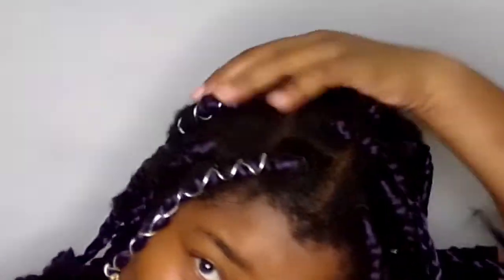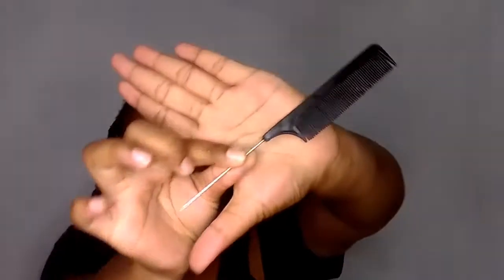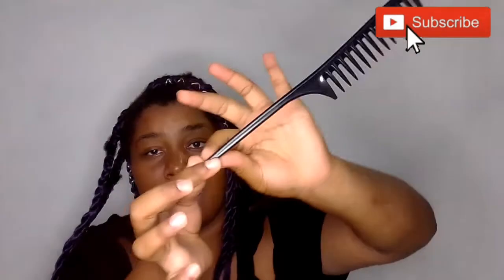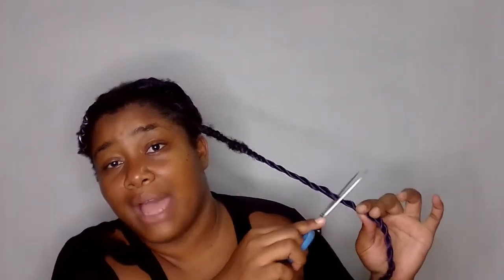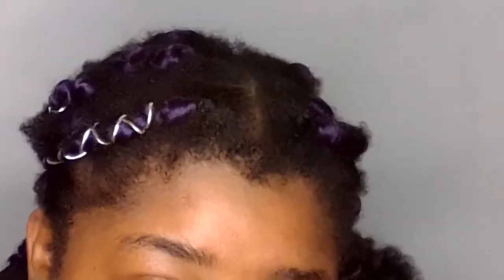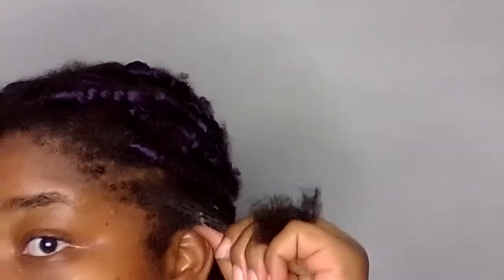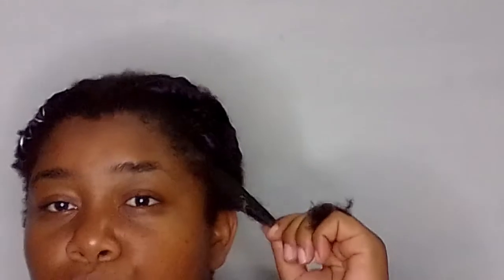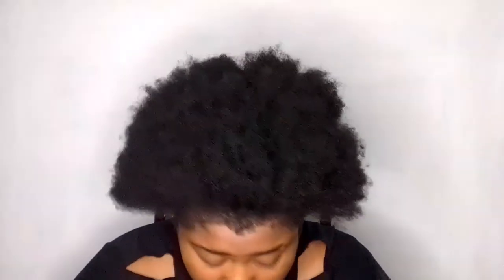Removing My Braids Step By Step + New Growth Check & More | AllThingsBeautyByD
Thank you for Stoping by. If you are new here Heyyyy My Name is Debbie and if you're Interested in all things Beauty related Content then this is certainly the Channel for You. 🤗🥳.

🙏🏼Bible Verse of the day 🙏🏼 - Mark 9:23 KJV
Jesus said unto him, If thou canst believe, all things are possible to him that believeth.🙏🏼

✨In Today's video as you've Read or Seen by the Title I'll be Showing you guys how I REMOVE My Braids after a Couple Weeks .So if you want to see How I do it then Make sure you're SUBCRIBE & Keep on Watching. 🤗✨

💜 Beauty Page

 And Follow My Other Business Page's on Instagram✨

🧡 My Food Page

and 💙My Quotes Page

Let's be friends on facebook 🤗 @beblessesdbeautyartistry

✨Daily Self Affirmation - I am grateful I am alive.

🤗If you have made it this far thank you so much for watching this video and supporting me don't forget to Like this video,Leave a Comment down below, Share with Everyone you know and SUBSCRIBE!?!?!?!?.

Bye Blessed Beauties See you in My Next Upload 😘👋🏽